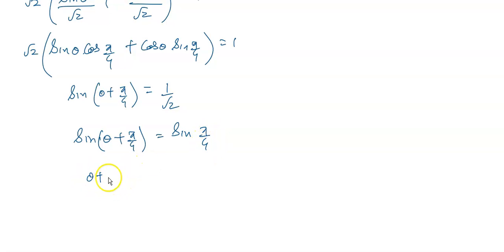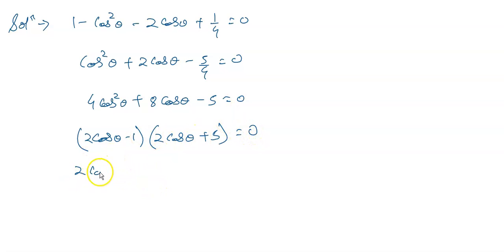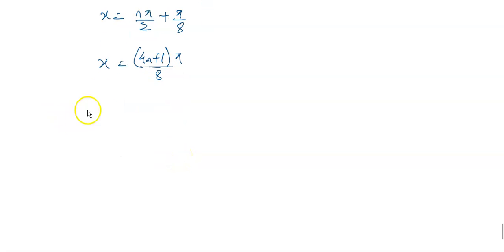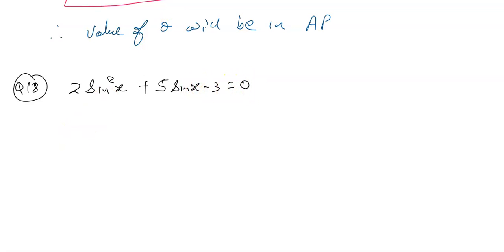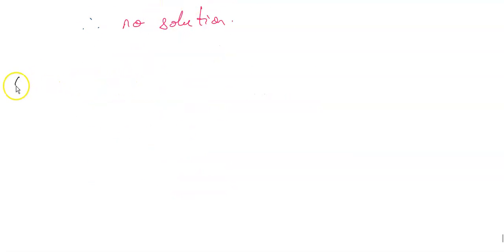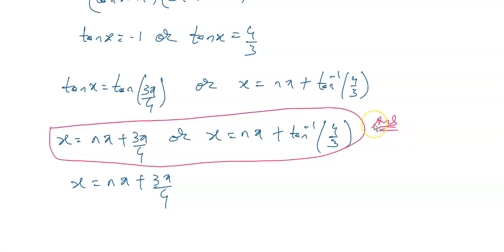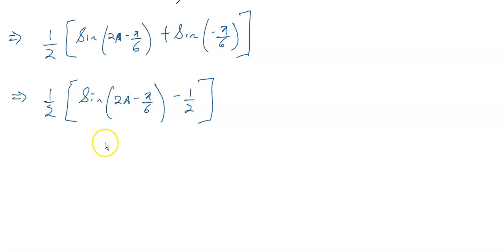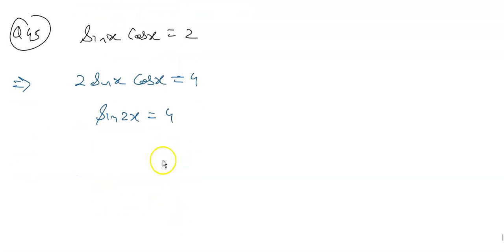Trigonometric Equations Ex.1-Solutions